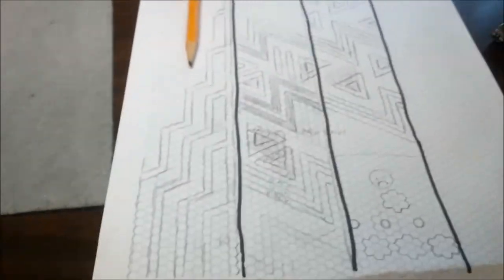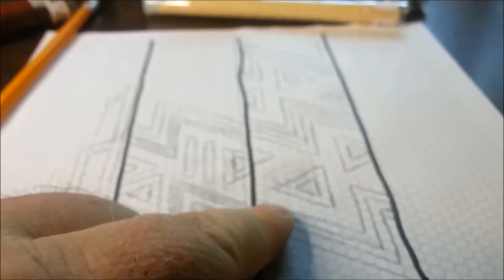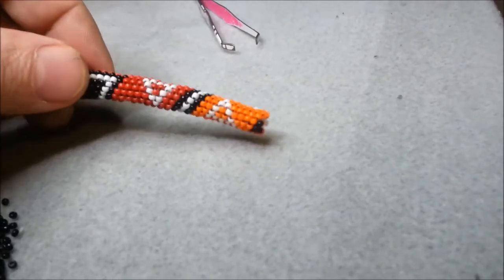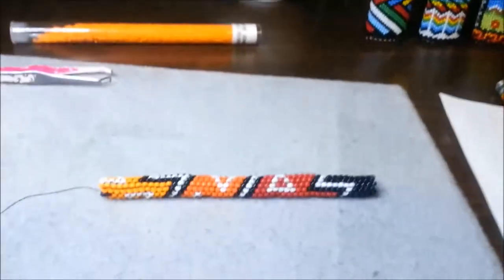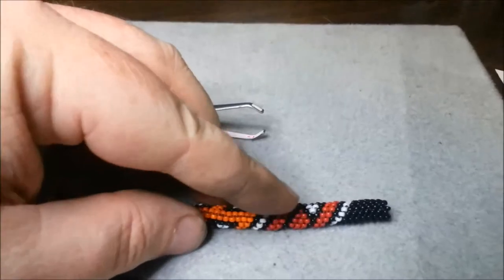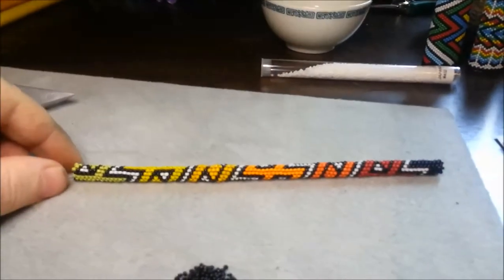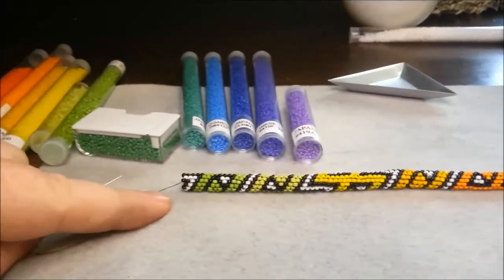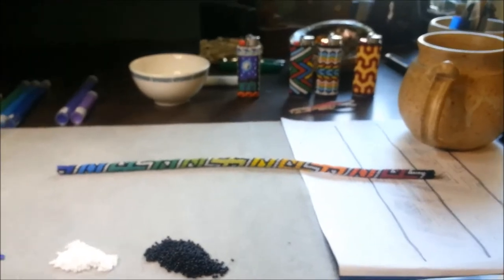Beading: Rainbow Necklace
Watch me design, execute, & philosophize with beads.

Beads:  All beads were Miyuki 11/0 opaque round (although the white ones were kind of peculiar).
Thread:  Fireline Black 14 lb. test.  Use something lighter, this is too heavy, really.